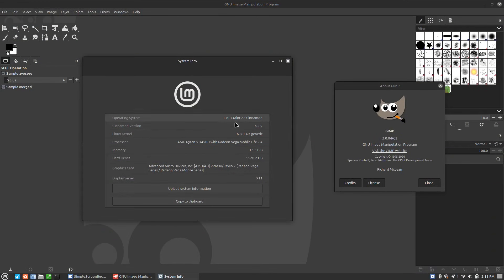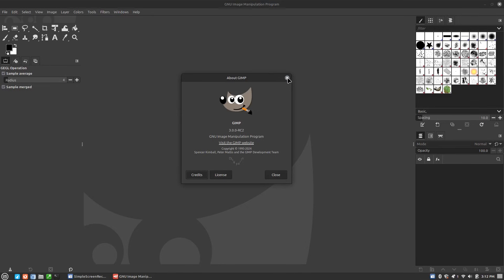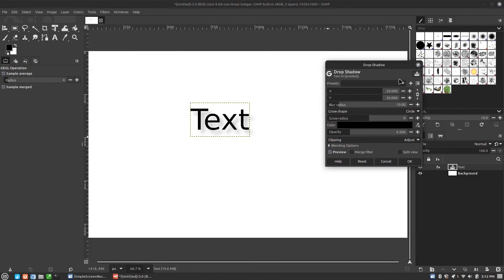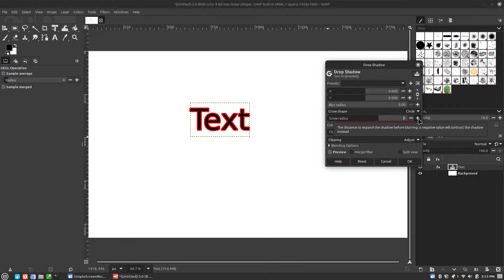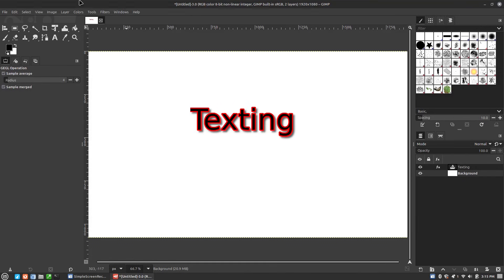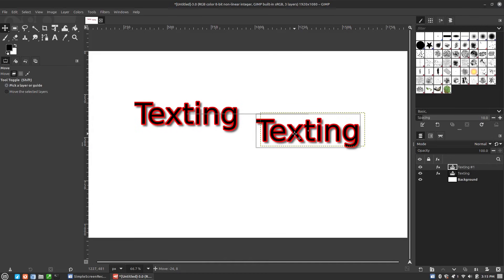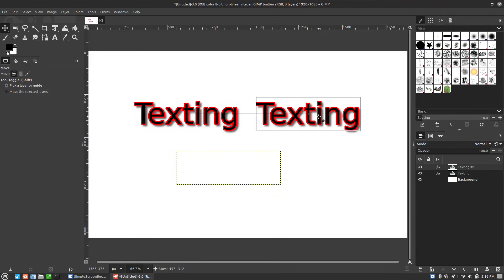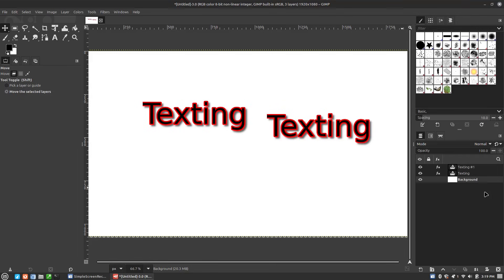GIMP 3.0 is COMING! | Here is What's New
Today we talk about the major changes coming in GIMP 3.0.

00:00 - Intro
02:55 - Why You Need GIMP
04:45 - Downsides of GIMP
06:50 - Intro to improvements, Improved Speed
08:00 - Non-destructive Layer Edits
11:02 - Dynamic Guides
12:16 - Layer Sets
15:45 - Where to Get GIMP

Support WritingDoneRight!